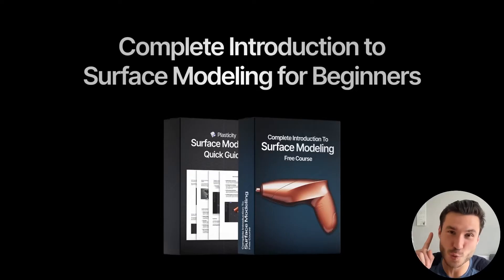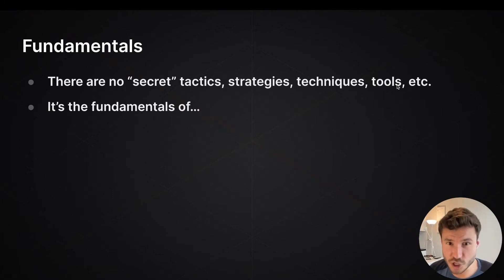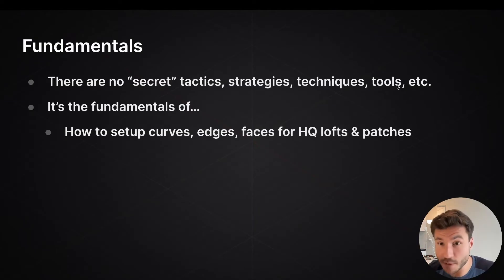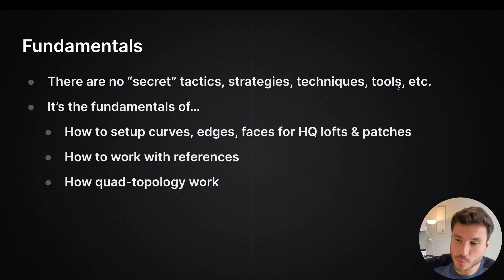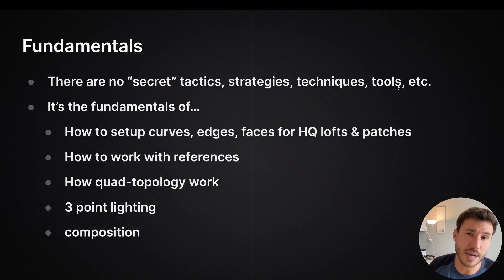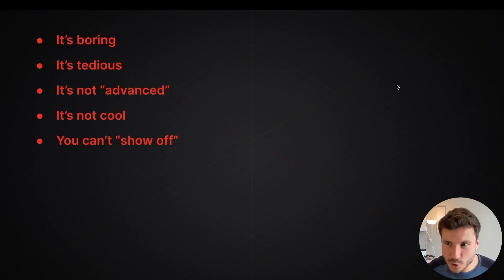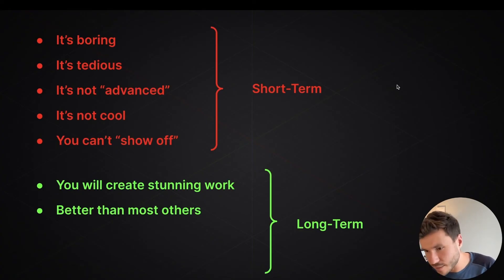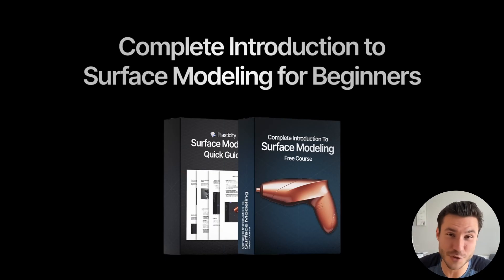Are you searching for the SECRET MAGIC PILL to learn 3D?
What to do if you want to learn 3D fast? This video explains it...

▼ Useful Links ▼

In this tutorial, I explain how to achieve exceptional results in 3D modeling by focusing on fundamental techniques and eliminating distractions. Discover how to streamline your learning process, understand the importance of practicing basics, and apply your skills more effectively to create complex models efficiently.

⌚ Timestamps
00:00 Introduction to Effective Learning and Focus
01:39 Overview of Surface Modeling Course
03:00 Importance of Fundamentals Over Magic Solutions
06:45 Simplifying Tasks for Better Results
11:00 Practicing Basics to Master 3D Modeling